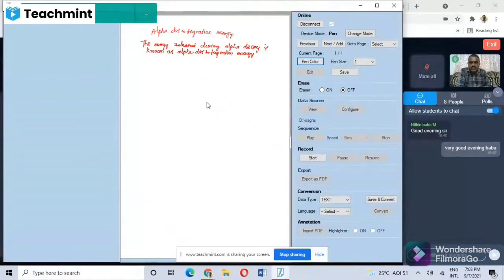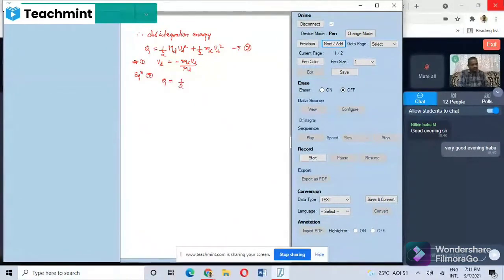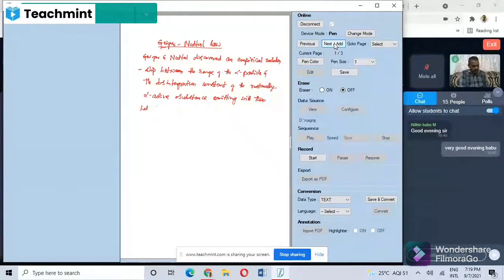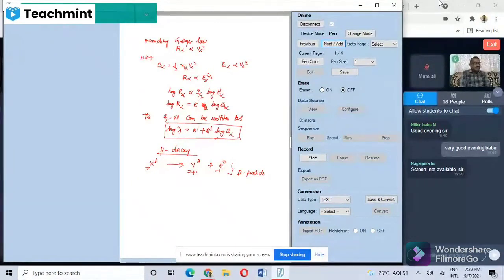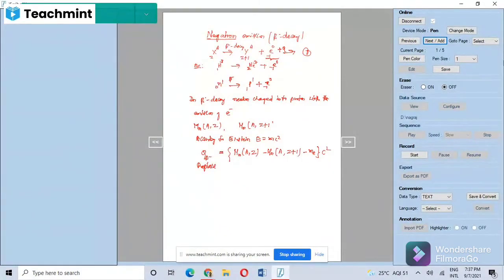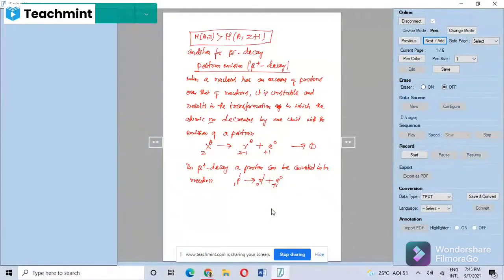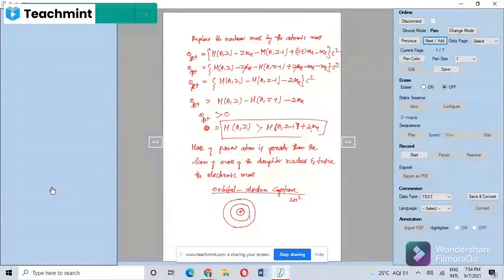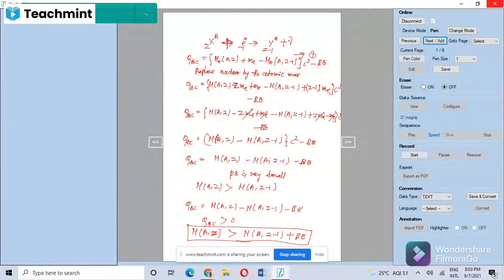Alpha disintegration energy and beta decay